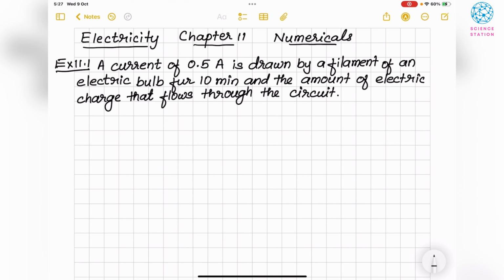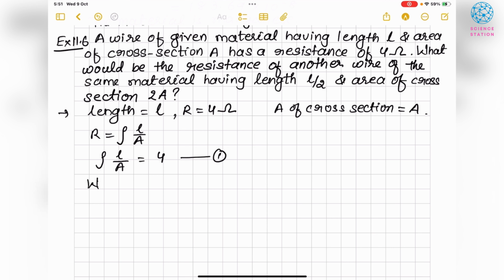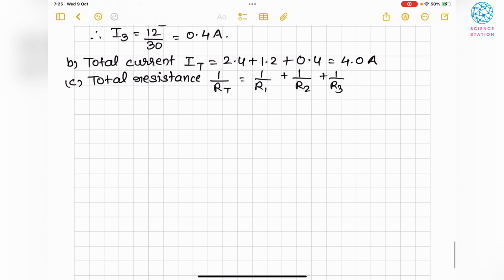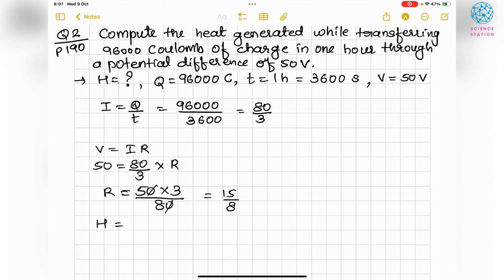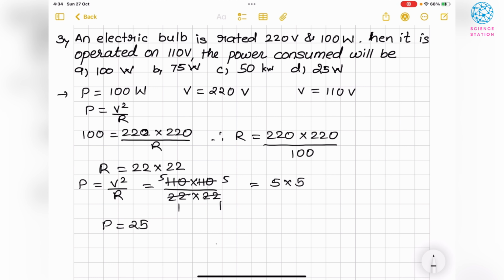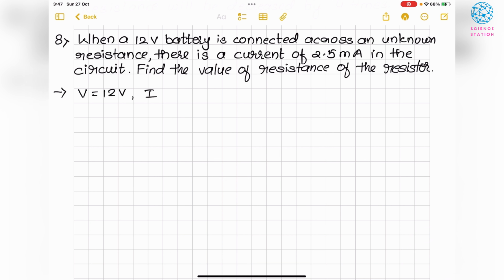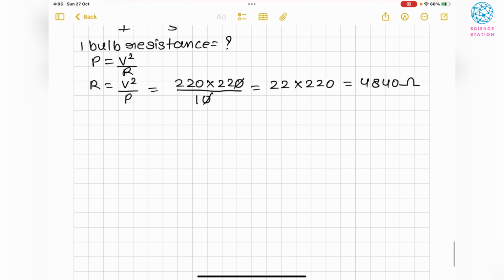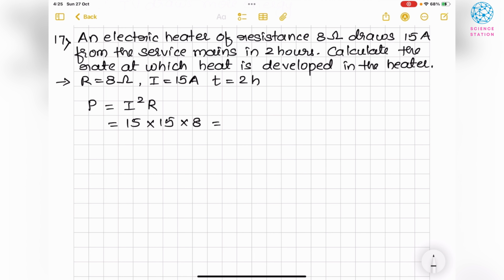ELECTRICITY | CHAPTER 11 | ALL NUMERICALS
Electricity | Complete NCERT WITH BACK EXERCISE in 1 Video | Class 10th Board